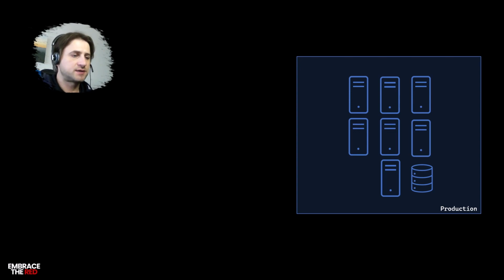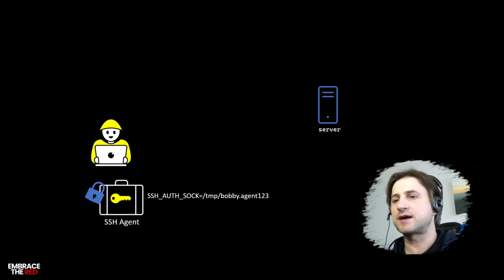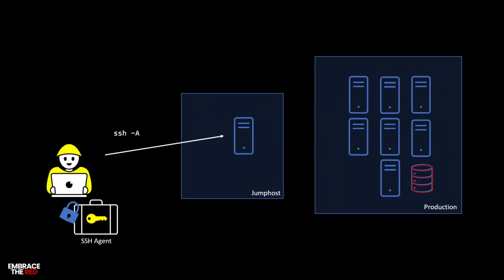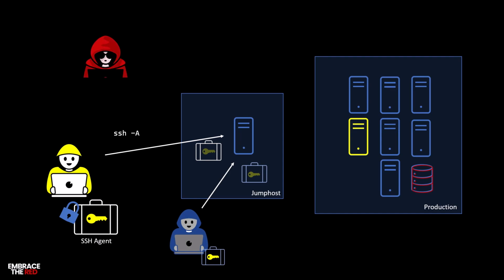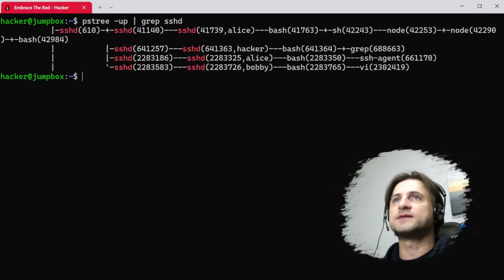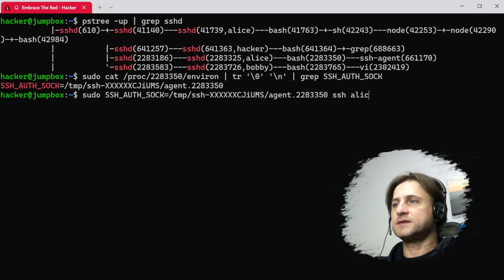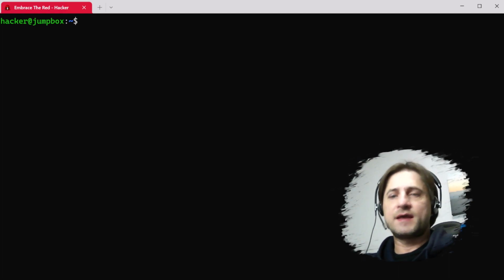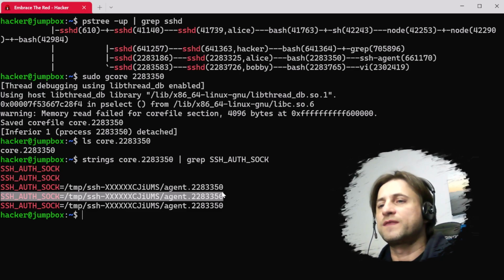SSH Agent Hijacking - Hacking technique for Linux and macOS explained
SSH Agent Hijacking is a powerful post-exploitation technique that an adversary might use to leverage SSH private keys stored in an SSH Agent. This video explains at a high level on how SSH Agent forwarding works, and what commands an attacker might perform to gain control of the SSH Agent of another user (using the SSH_AUTH_SOCK environment variable).

For Blue Teamers this video will be useful to identify detection opportunities and hunt for this specific TTP. Learn the hacks, stop the attacks.

And at a design level, always remember: Sharing machines with many users is bad design, and should generally be avoided!

The problem: How to protect SSH keys 0:05
Why SSH Agent and Agent Forwarding is so common 1:00
Hands-on Demonstration of SSH Agent Hijacking 3:52
Using gcore to dump process memory 5:50